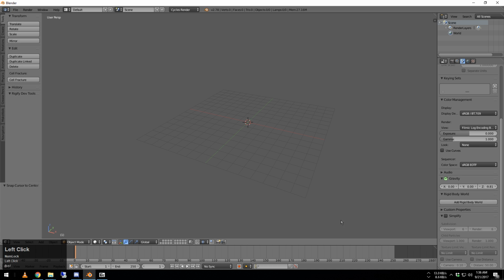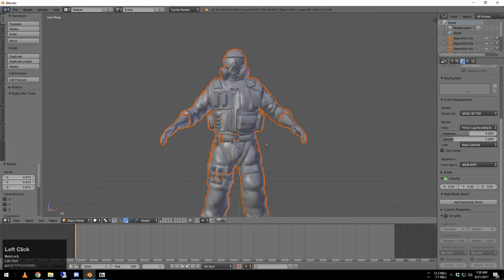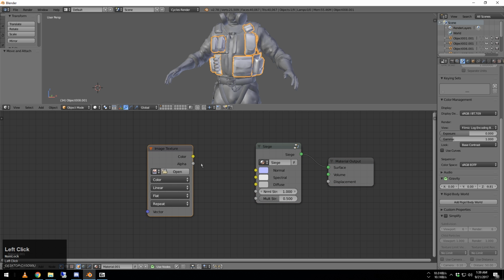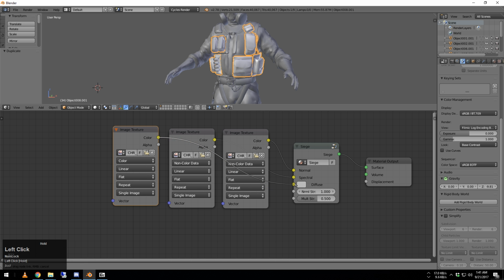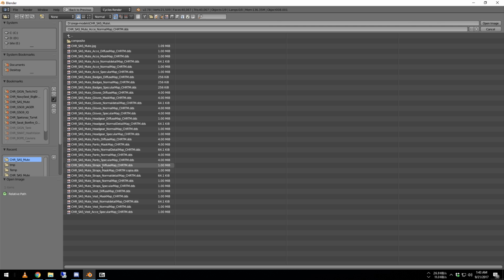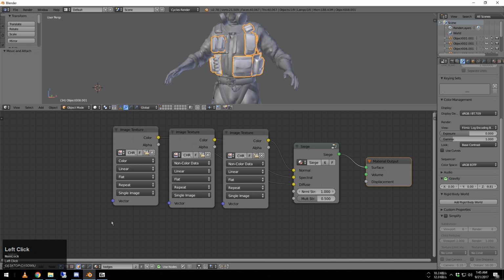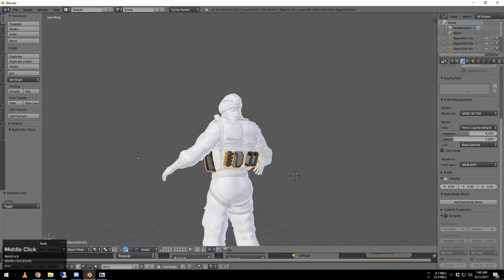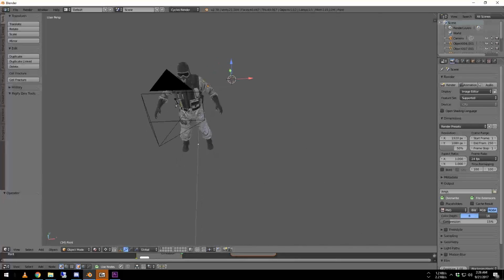How to import Rainbow Six: Siege models into Blender *READ THE DESCRIPTION FOR IMPORTANT INFO*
**IMPORTANT INFO HERE**
As of blender 2.79 they have added the 'principled shader' which is identical to the custom node group that I offer here and better in many ways. It works the exact same way. Plug your three images into it.

Append the 'Siege.001' nodetree from this file. It contains a rigged, animated, and skinned Mute.